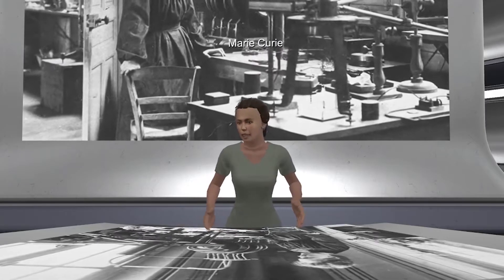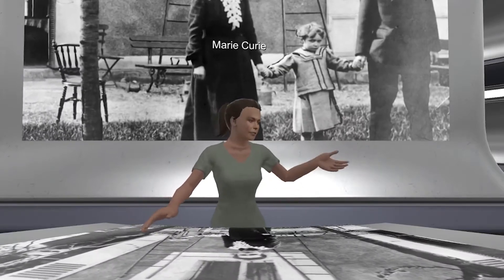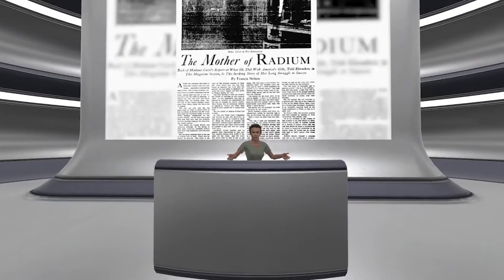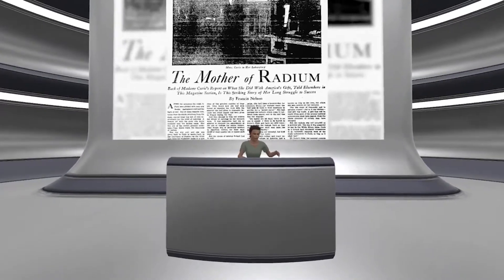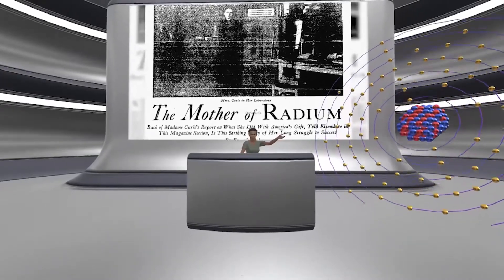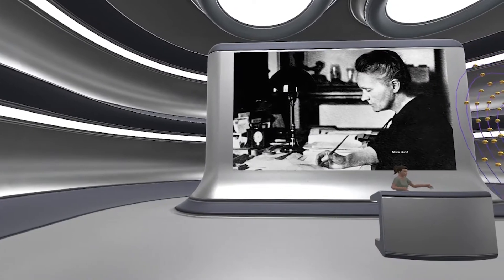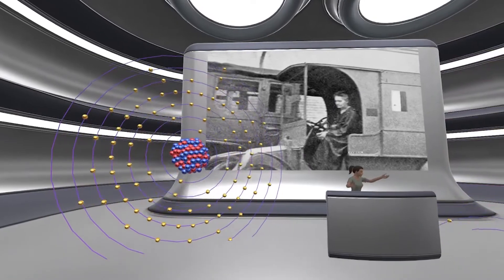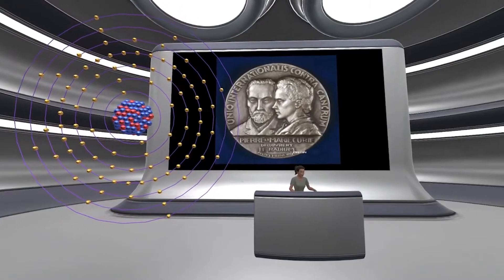Marie Curie Giving Her Nobel Prize Acceptance Speech On The VictoryXR Academy Campus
In the new VictoryXR chemistry lab, educators can call up Nobel Prize winning chemists to make short speeches to their class as they introduce their award winning chemistry. Marie Curie is the first one to launch.